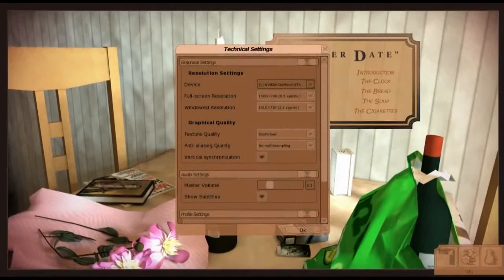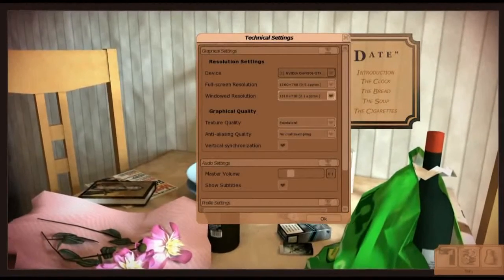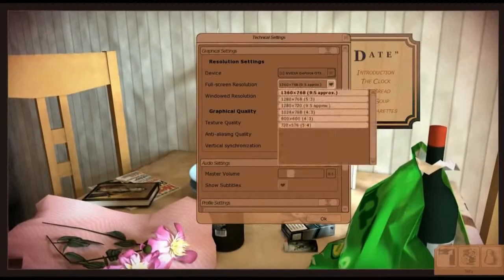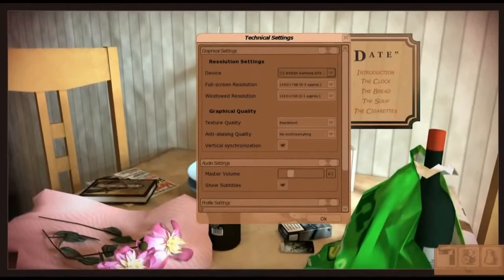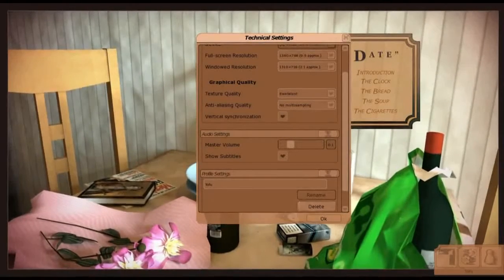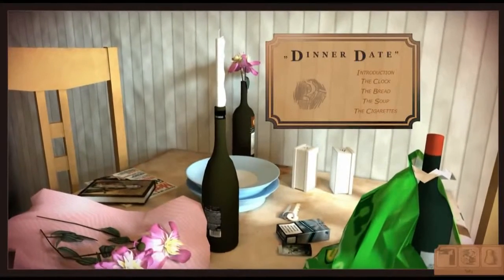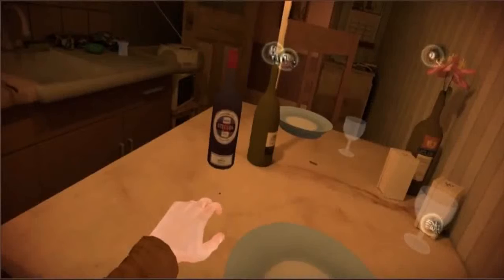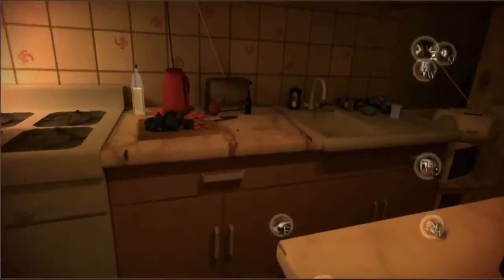Dinner Date Review - Steam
In Dinner Date, you play as the subconscious of Mr. Julian Luxemburg.
A man awaiting a dinner date who never shows. In the time youre waiting, you learn a lot about Julian and gain some insight on his life leading up to this night. Theres little interaction and some controversy stirred up about this not being a real video game due to that.

You can pick up Dinner Date for $2.99 on Steam

And if you enjoyed this video, perhaps youll like some of my other content, you can find me and my YouTube channel, twitch live stream and other neat links here: